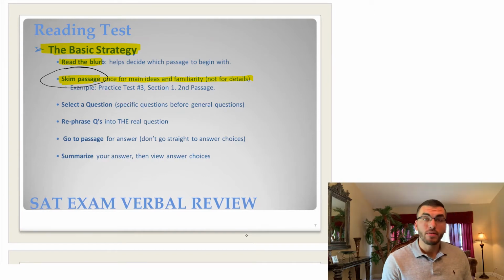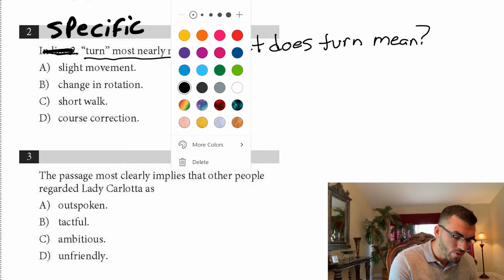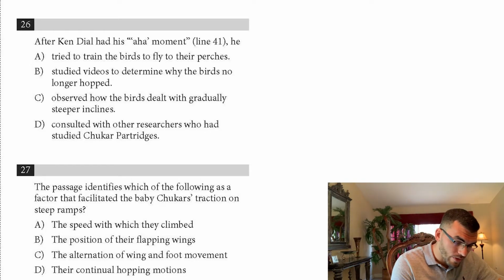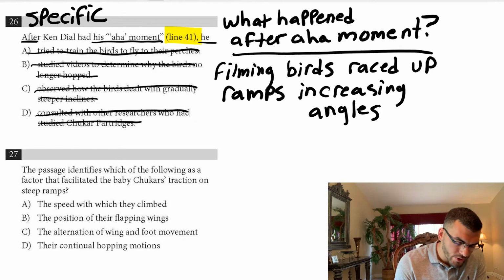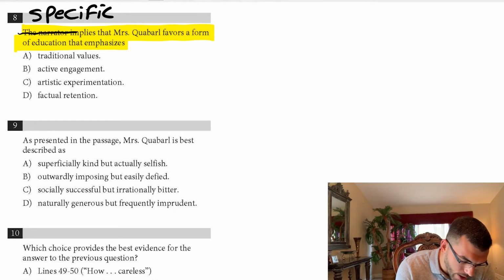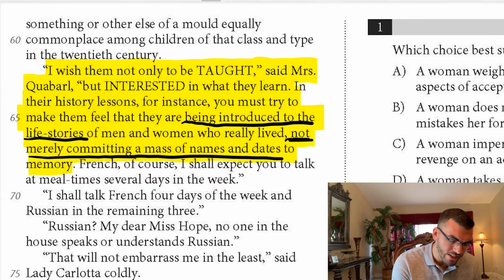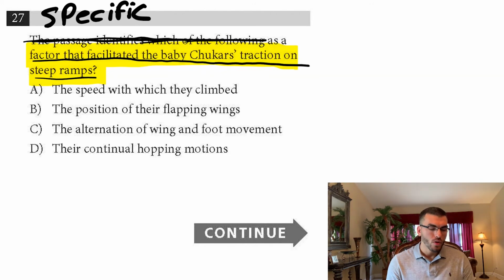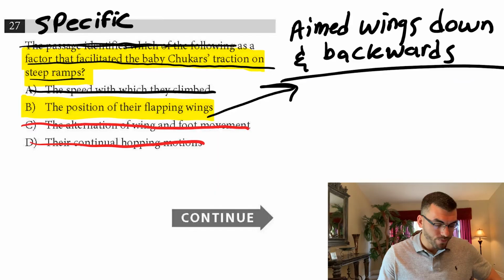SAT Reading Comprehension Part 2: Specific Question Types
*Section 1 of the SAT: Reading Comprehension*

Specific Question Types

2:25 Specific Question Type with Line Reference - Question #2 (Practice Test 3)
8:38 Specific Question Type with Line Reference - Question #26 (Practice Test 3)

16:22 Specific Question Type without Line Reference - Question #8 (Practice Test 3)
24:31 Specific Question without Line Reference - Question #27 (Practice Test 3)

Applying to College? Our college planning guide is the ultimate resource to help you choose the right school. The College Application Organizer lists 11 public schools and 13 private schools in the state of Florida, providing essential information for each school in one easy-to-use spreadsheet.